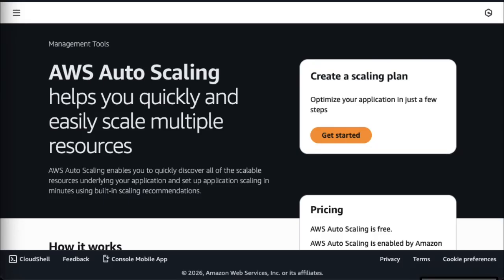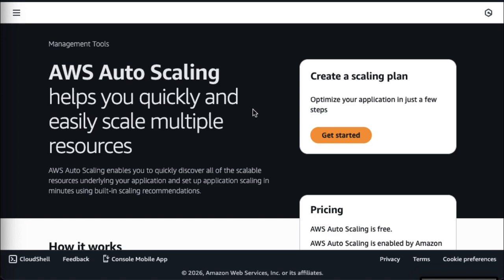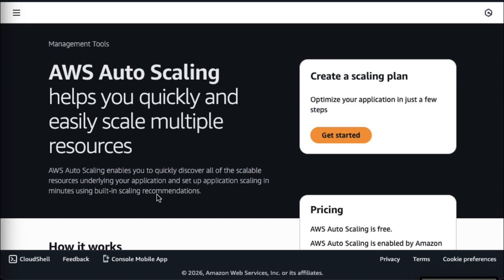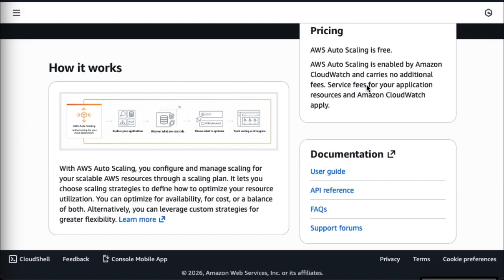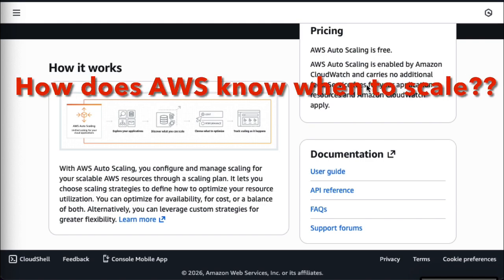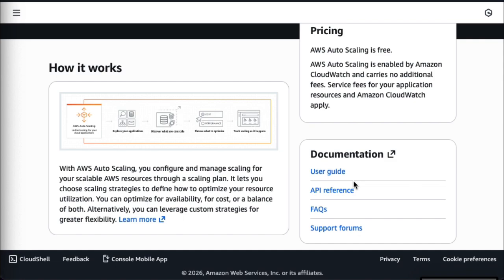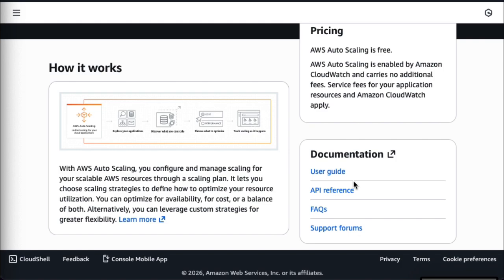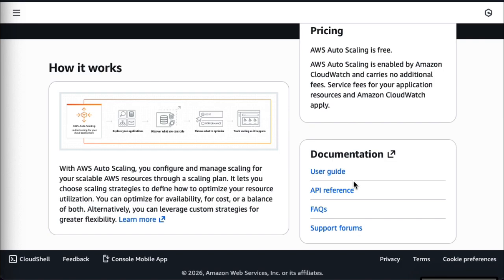AWS: What is Auto-Scaling?